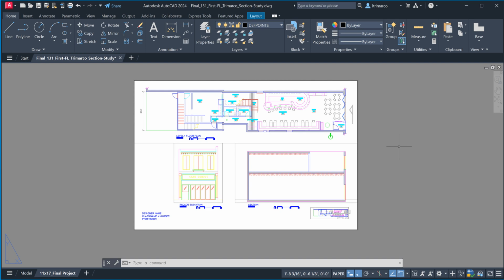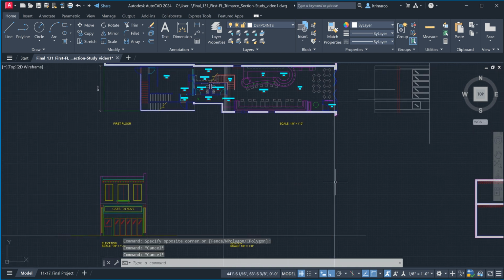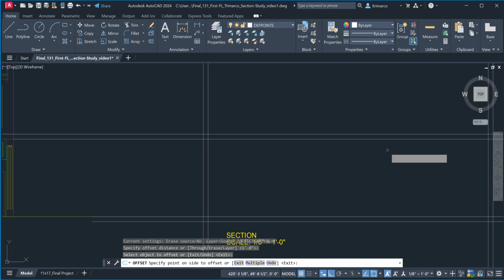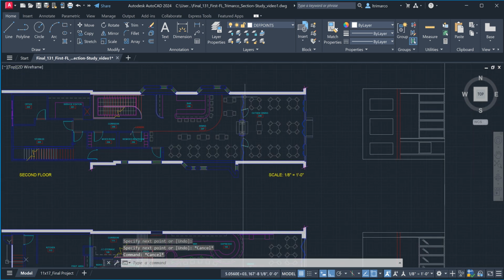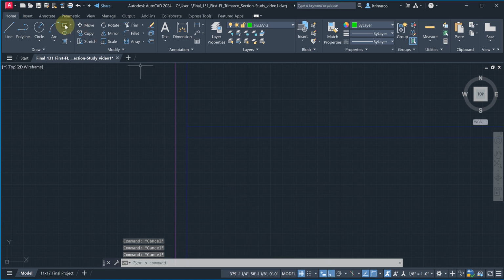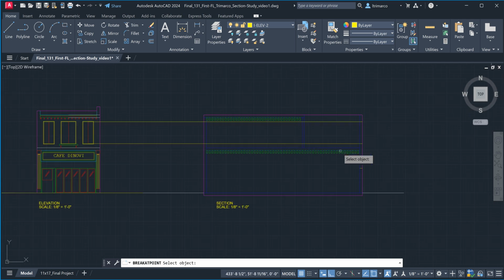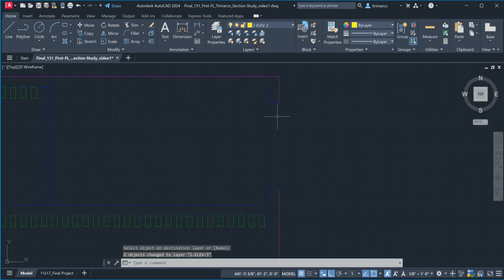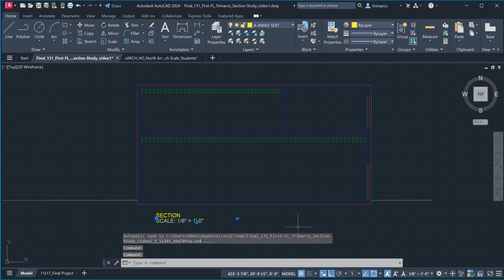How to Quickly Draw a Section in AutoCAD